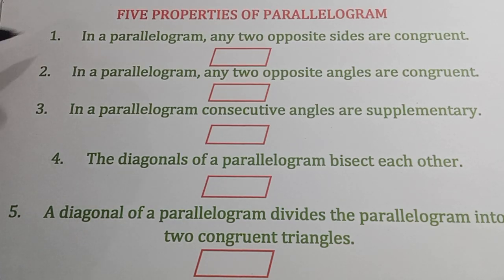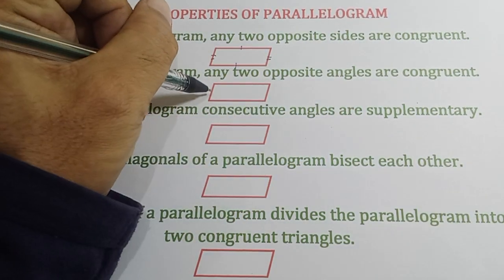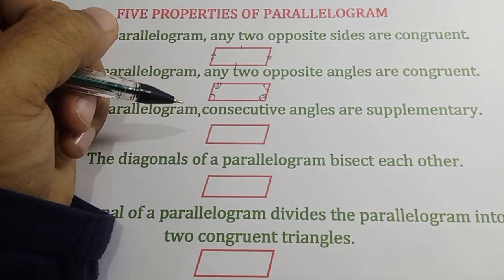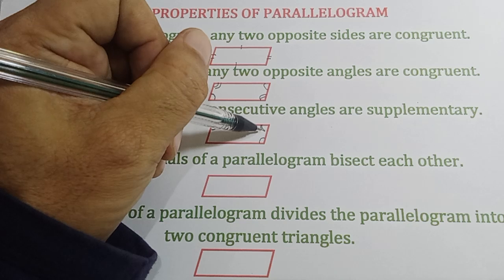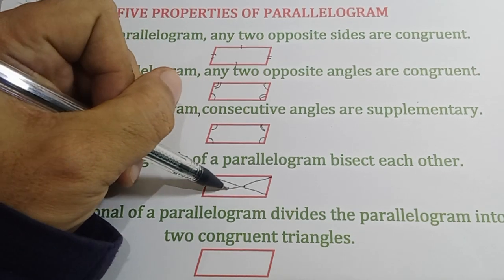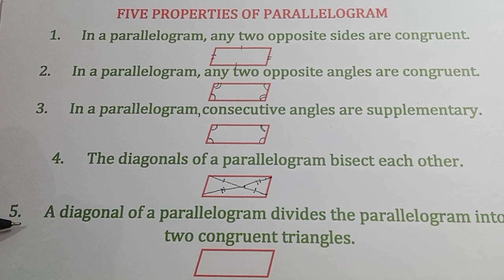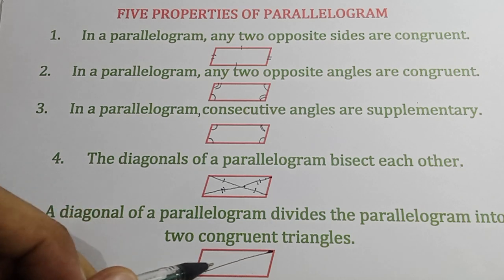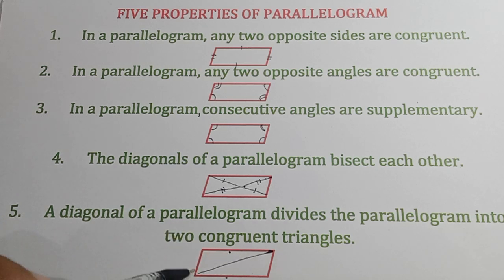Five Properties of Parallelogram